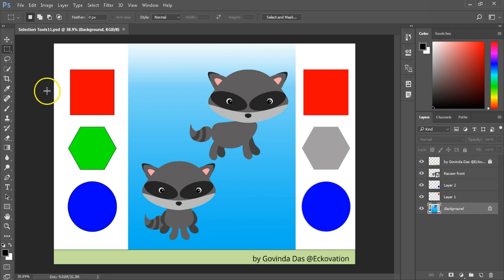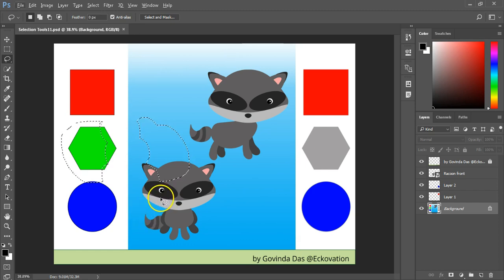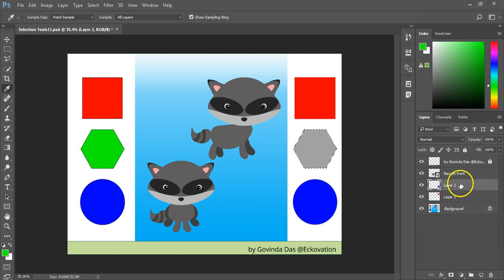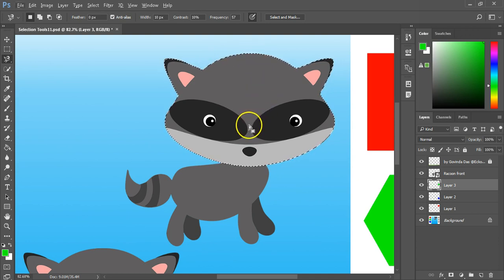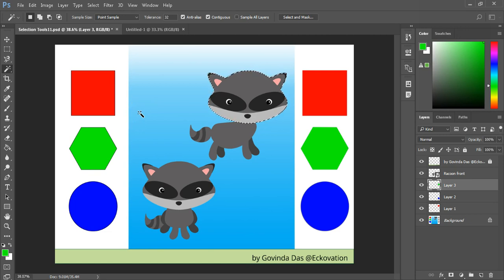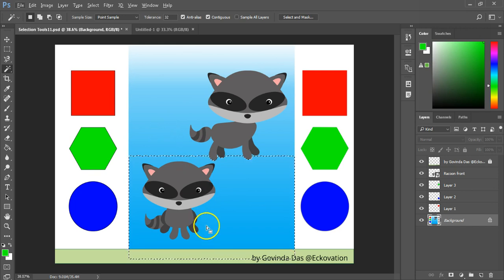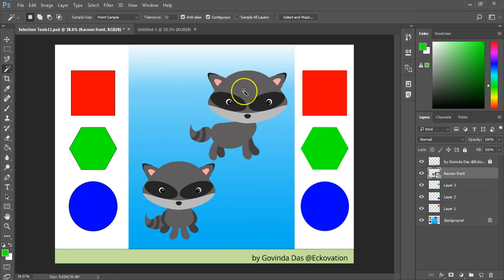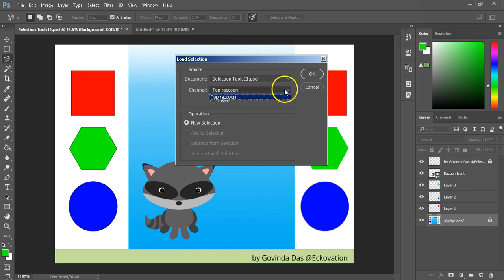Photoshop Tutorial Part 8 - Throw a Lasso or sway your Wand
Continuing with selection tools - Lasso Tool, Magic Wand Tools and some more.